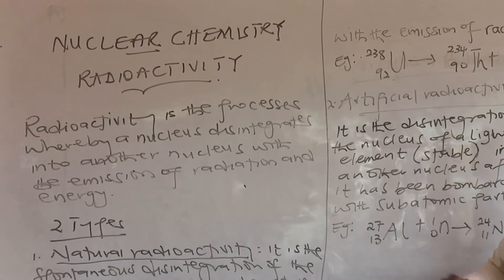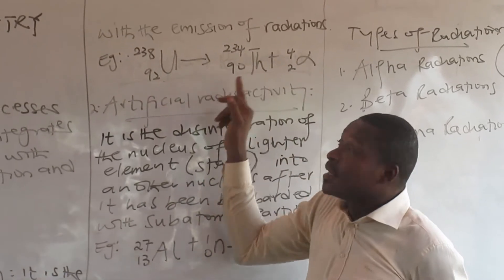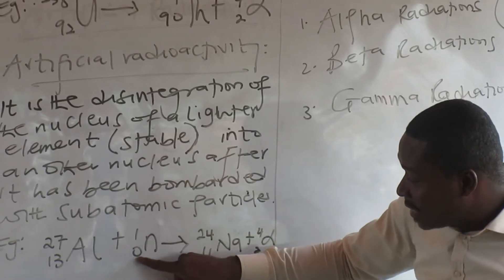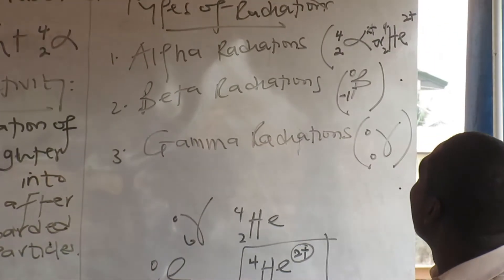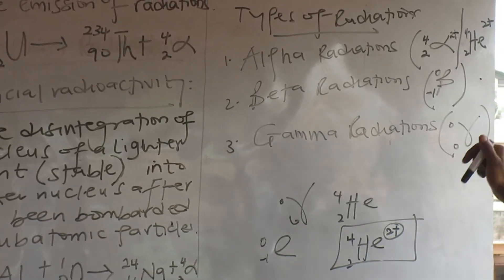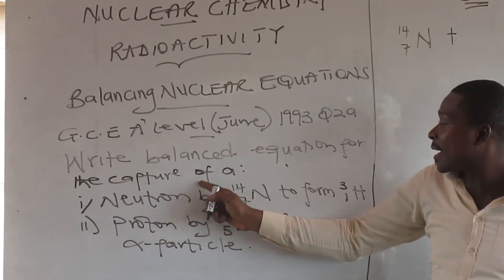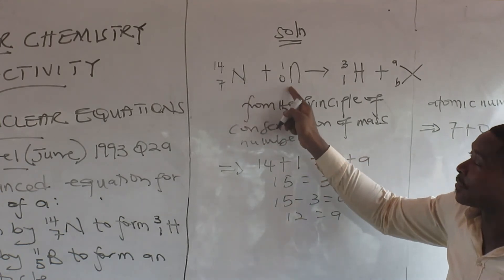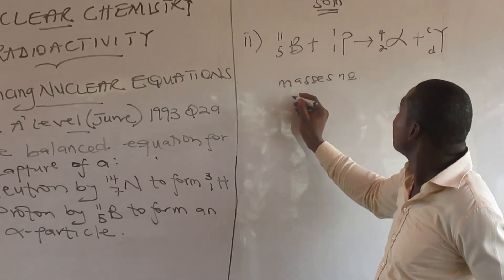RADIOACTIVITY 1(Concept of Radioactivity, Types and Balancing nuclear Equations)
Designed to introduce students to the general overview of the concept of radioactivity, balancing nuclear equations, determining the initial and final amount of a decay process calculations on half life of a substance.
Also introducing students to a new method(Fraction Left Approach) of solving Half life questions without the use of the radioactive formulae.